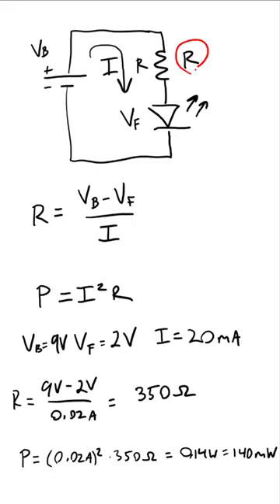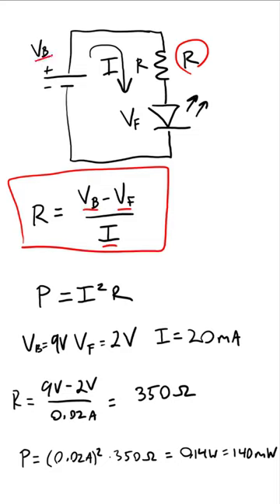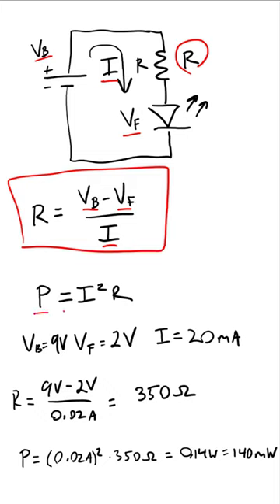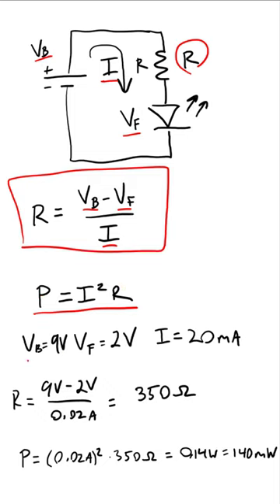How to Calculate Resistor Value for LED